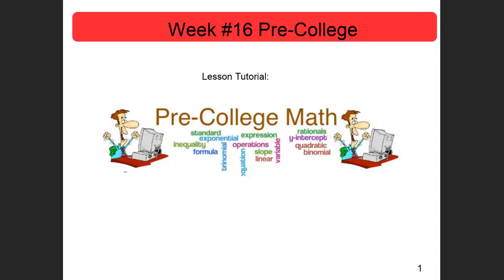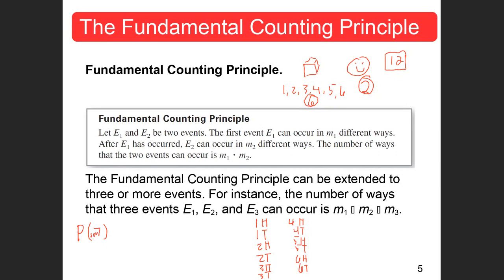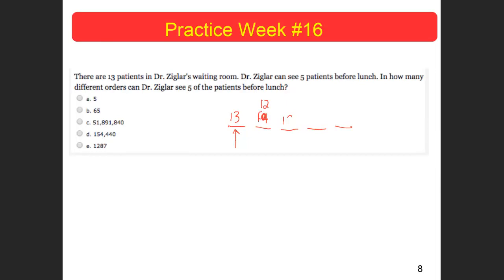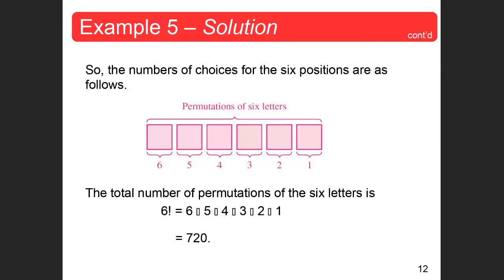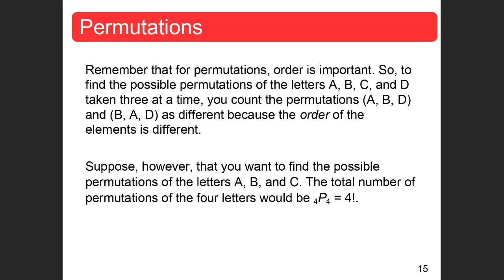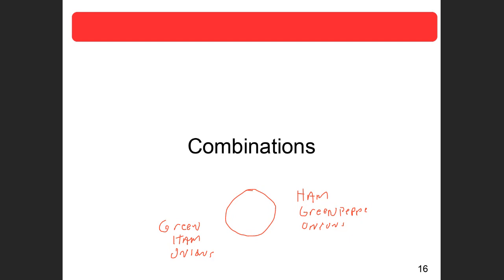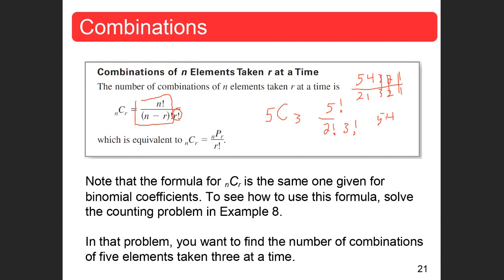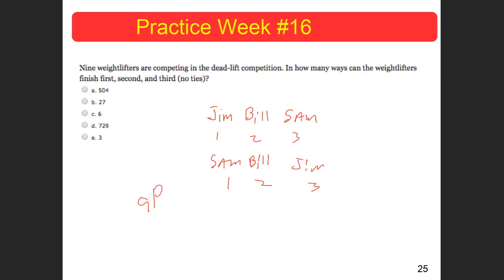PC S2 week 16 tutorial